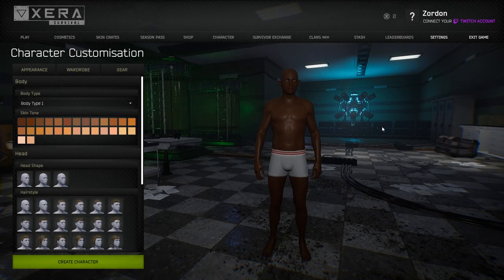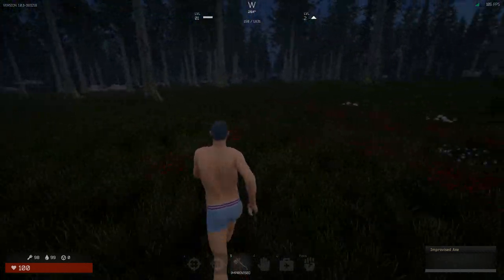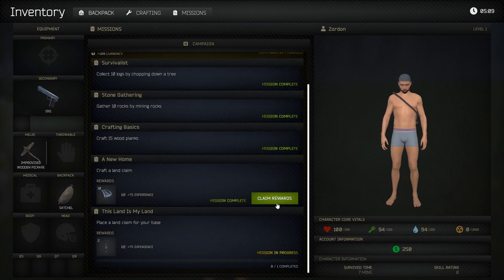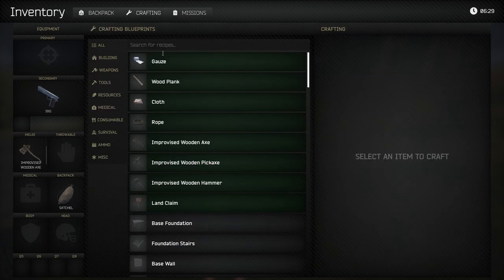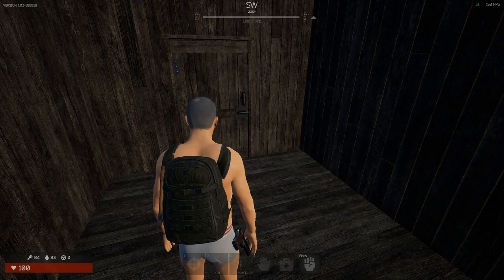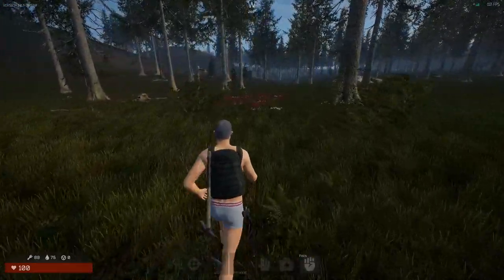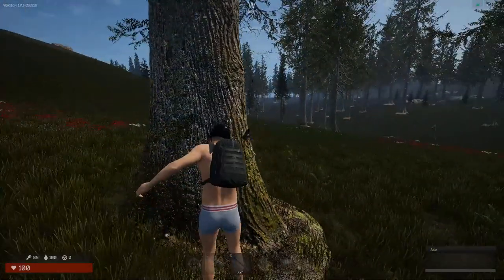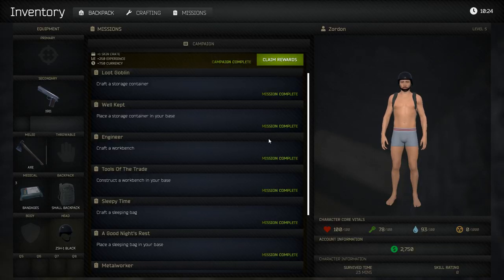XERA: Survival Mission Tutorial Guide for New Players!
in Xera Survival I made a guide for the mission tutorial for new players.